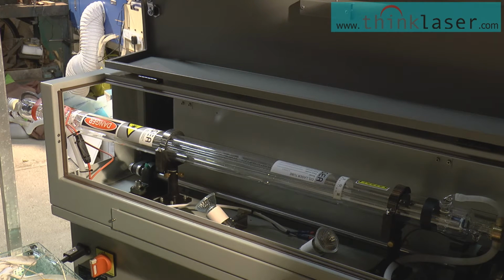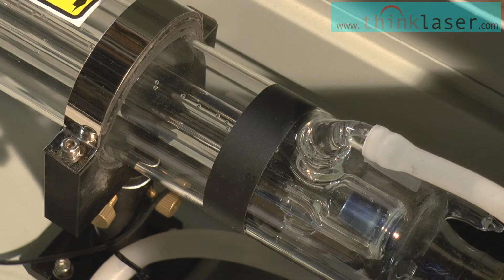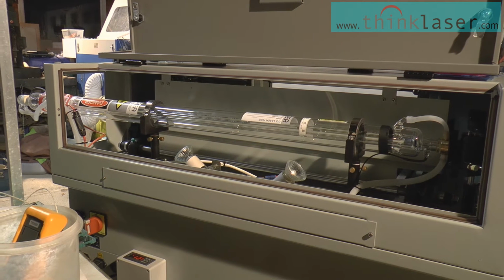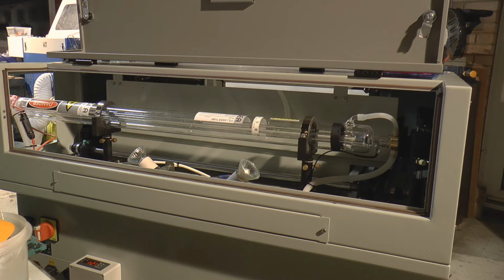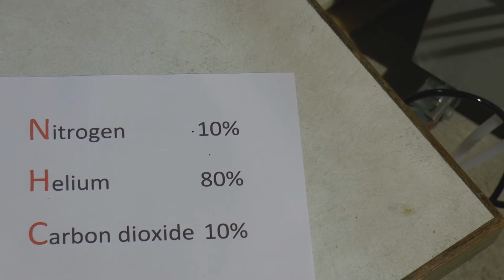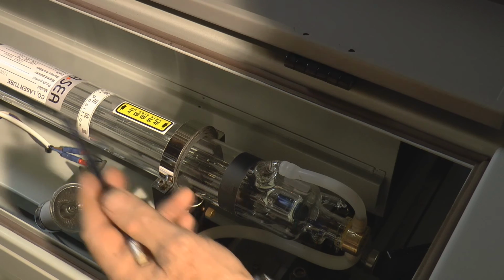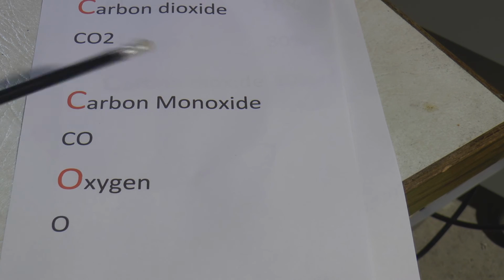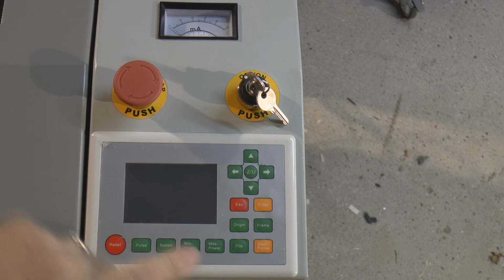How To Use a Laser Cutter - Lightblade Learning Lab 06 Know your Laser Tube and Hazards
Welcome to the Sixth in our series of videos that aim to teach you how to use a laser cutter.

- Machine Set-up,
- Troubleshooting
- Building projects
- Laser Safety
- Laser theory
- Laser Cutting
- Laser Engraving
- Materials

Finance Available